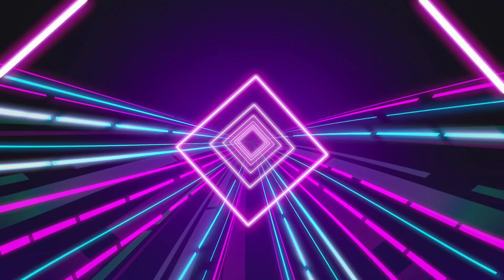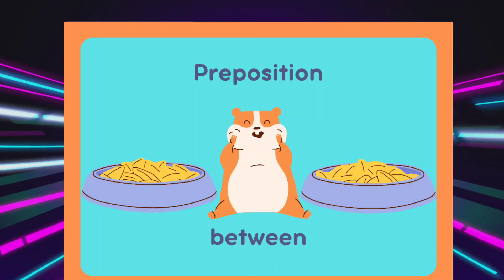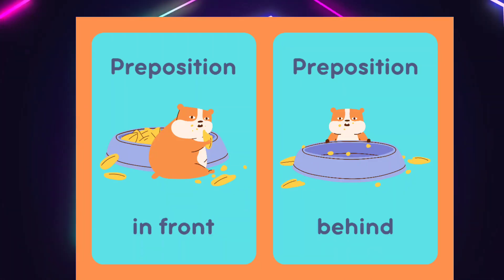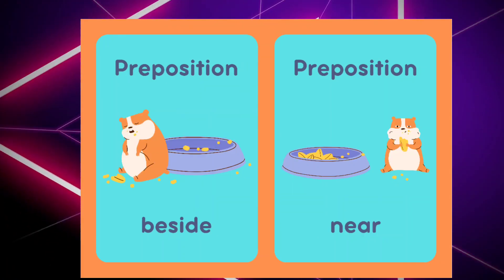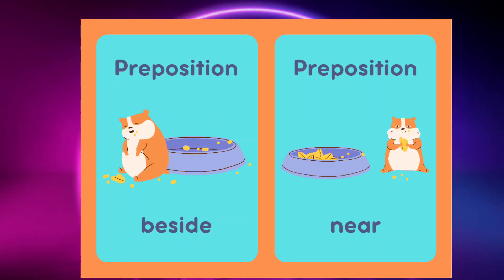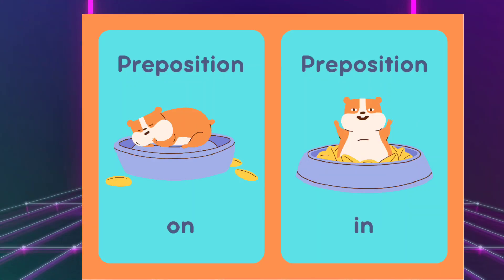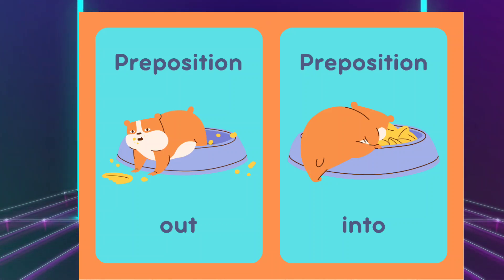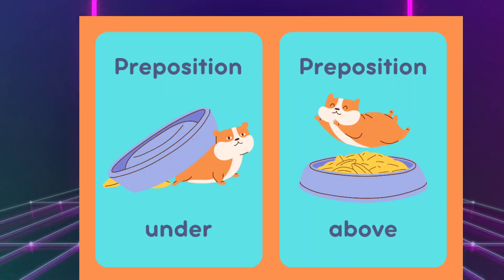Preposition of place | concept of prepositions | ABC kids world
In the video you will find:-
There are some more videos we hope you like it
itsy bitsy spider Nursery rhymes | children song@Abc kids world
Ek mota hathi | poem Urdu/ Hindi baby song@ABC Kids World
Baa baa black sheep - Kids song@ABC Kids World